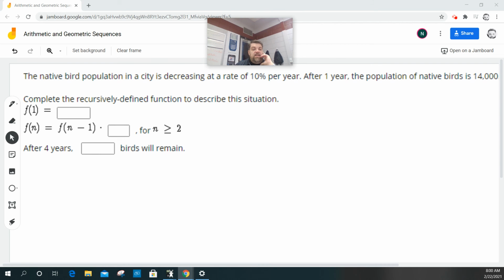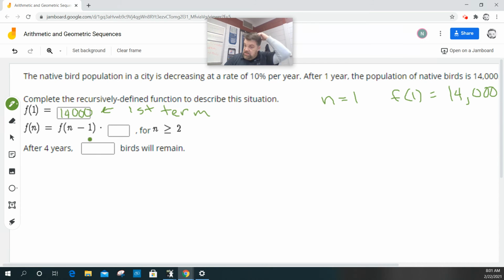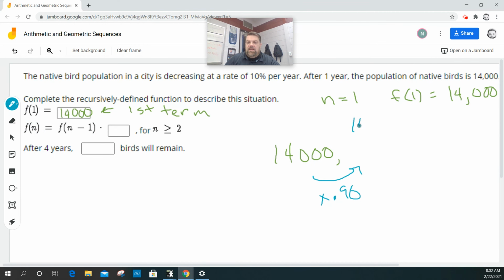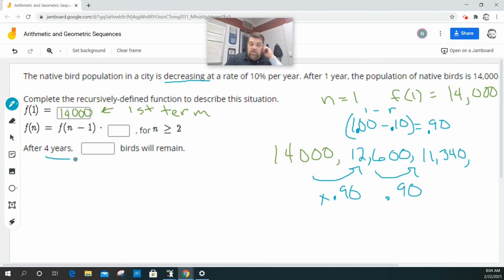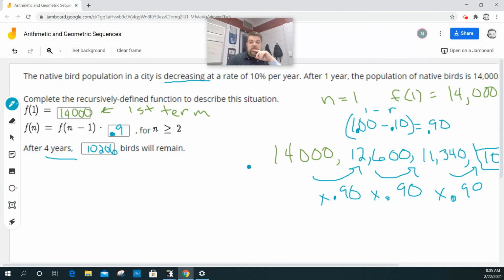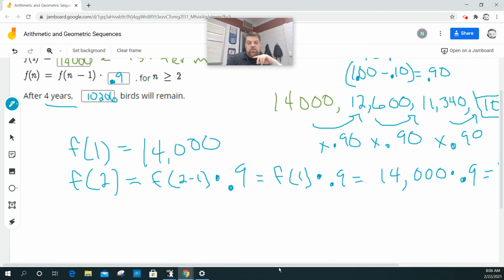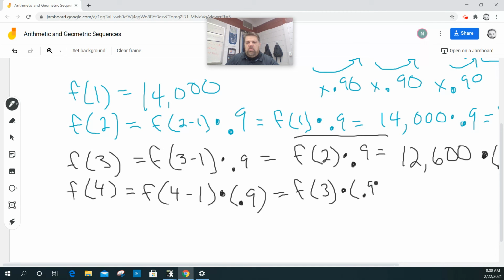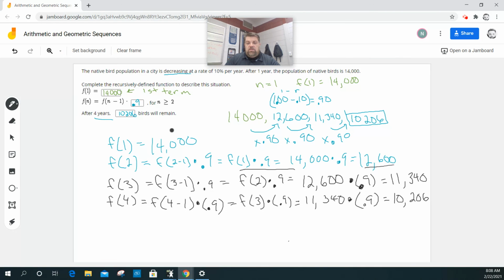Algebra 2B Arithmetic and Geometric Sequences Example 6